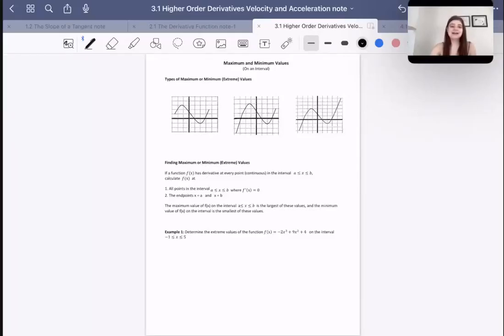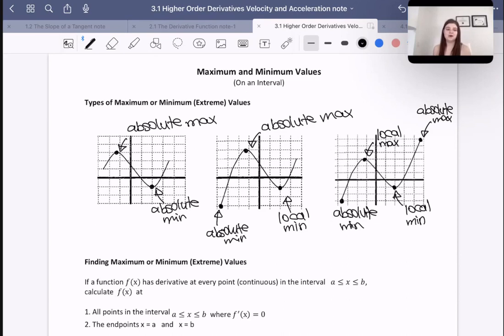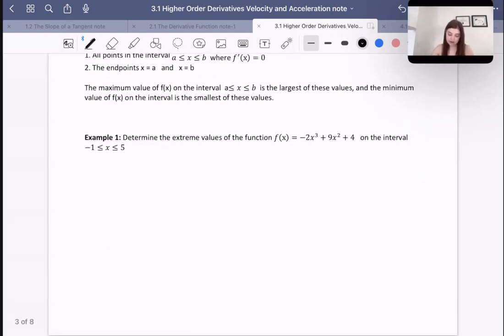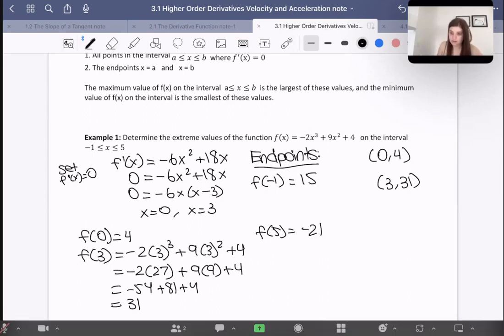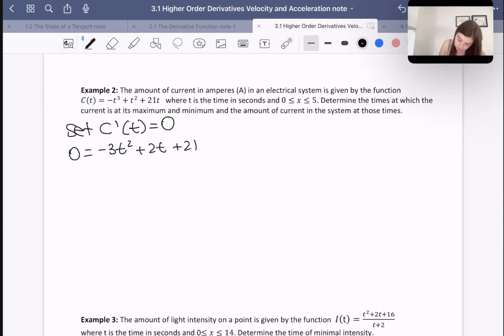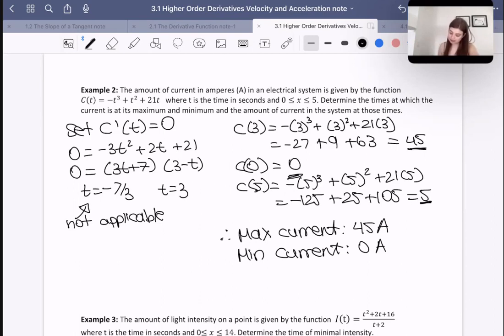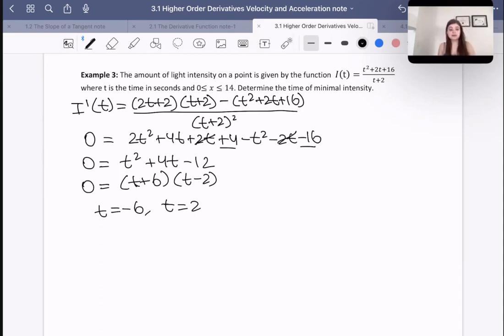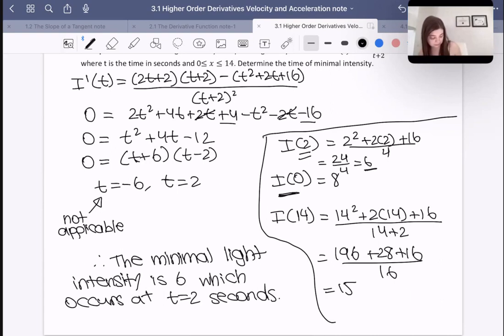Minimum and Maximum Values using Derivatives